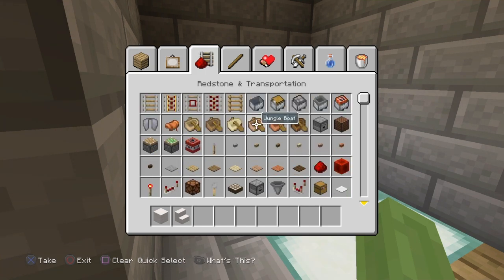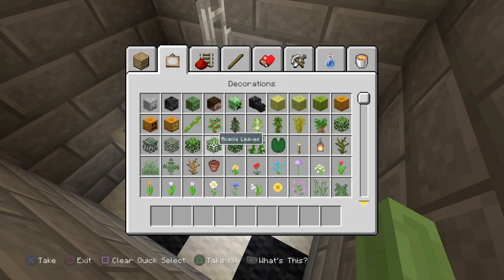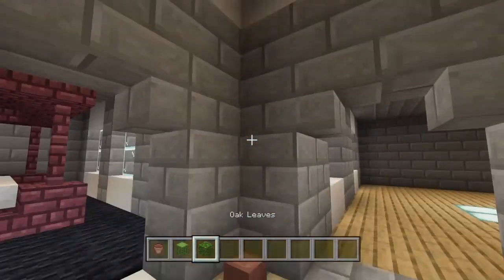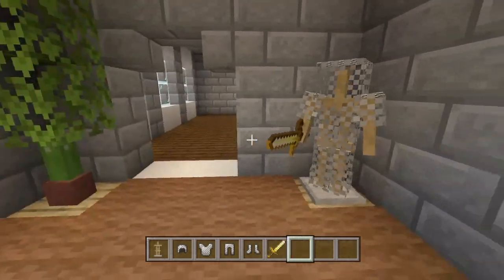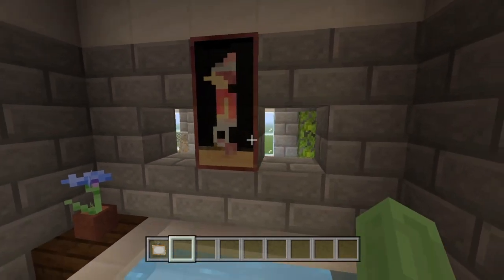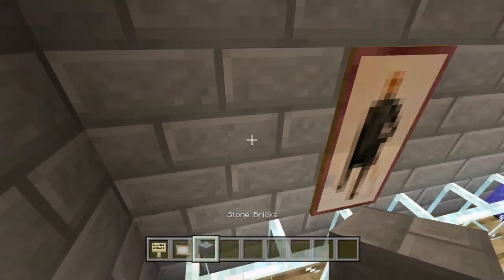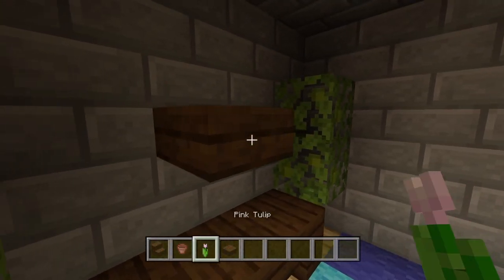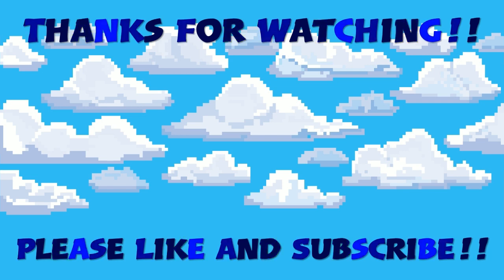Minecraft Mansion Tutorial - How to build the 2nd floor bathrooms!!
Welcome back to another mansion tutorial guys and gals, in this video I’ll be teaching you all how to build the 2nd floor bathrooms!! The bathrooms are one of the most important rooms of the mansion and with the mansion being so big it’s definitely important to have them! If you build this tutorial or any of my tutorials for a video on your own channel, feel free to use it as long as you credit this channel in the description, many thanks! 😀